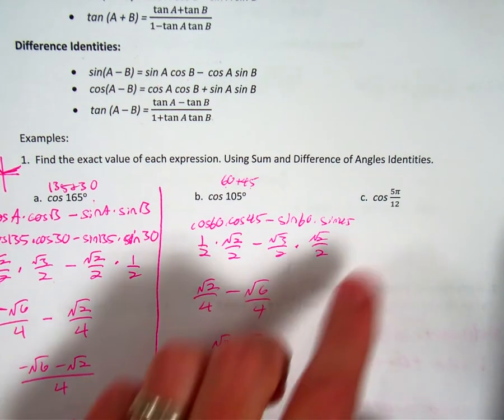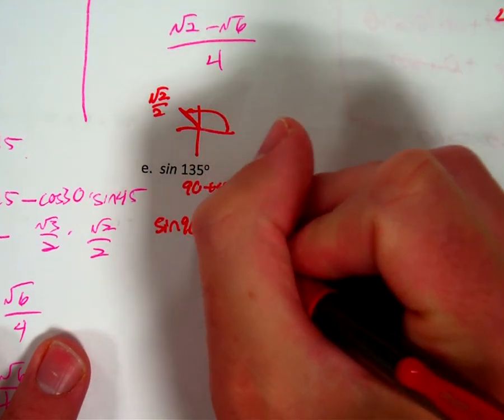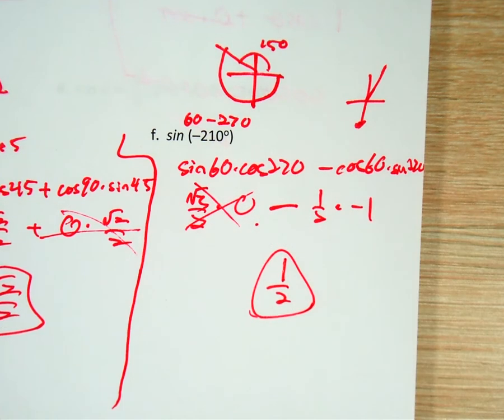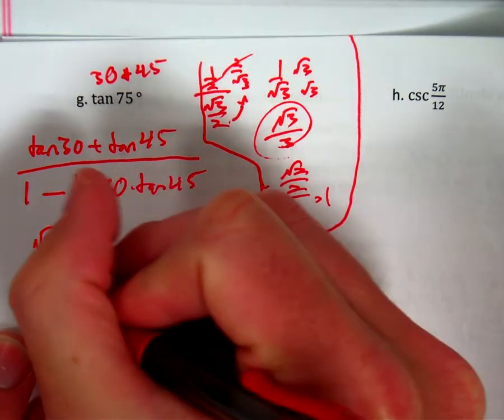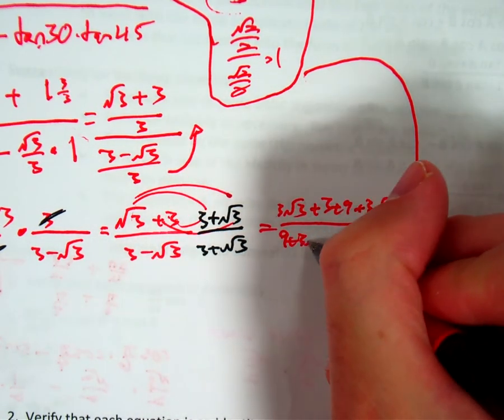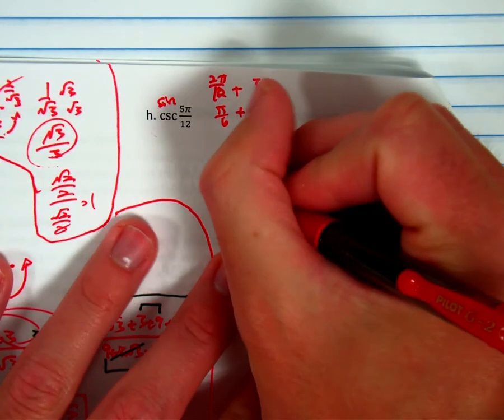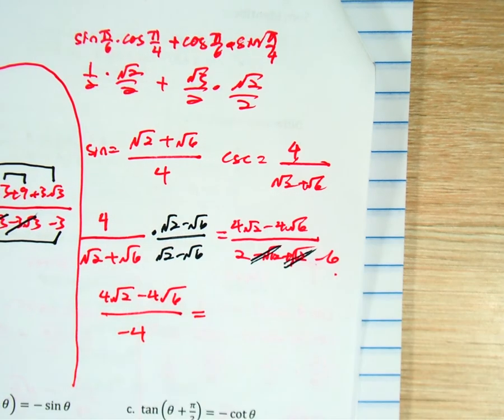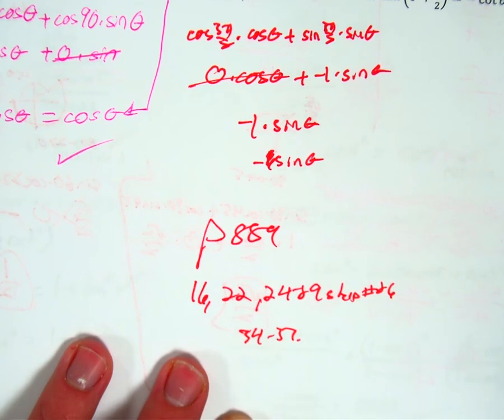Handke Algebra 2 Section 13.3 Day 2